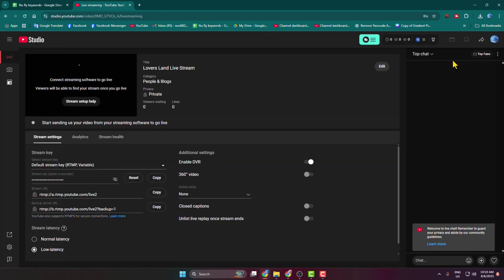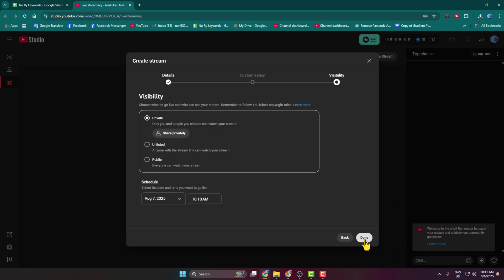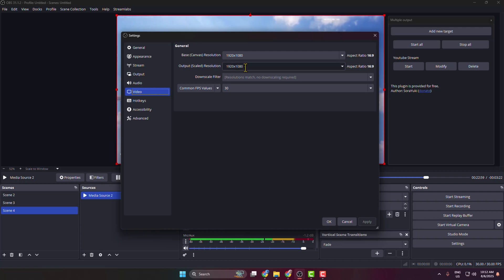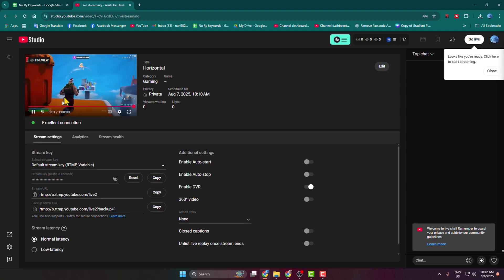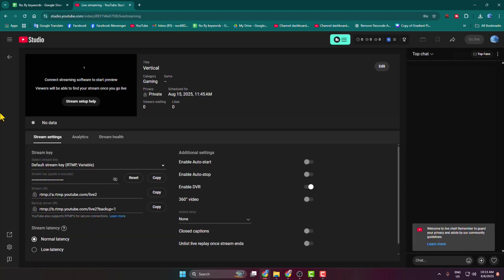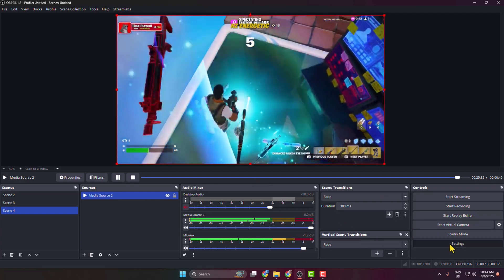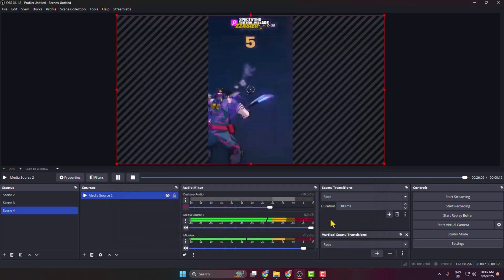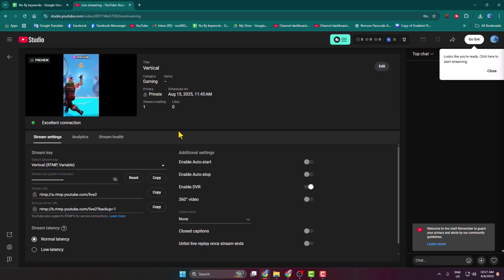How to Stream Vertical and Horizontal on OBS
"Learn how to stream both vertical (for mobile platforms like YouTube Shorts or TikTok) and horizontal (for standard YouTube or Twitch) at the same time using OBS. Perfect for reaching a wider audience with one setup!